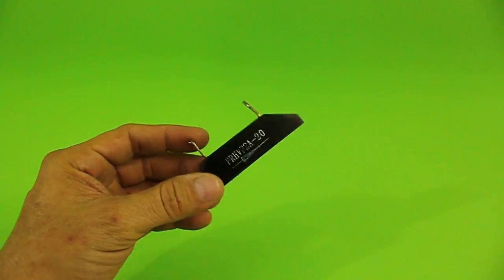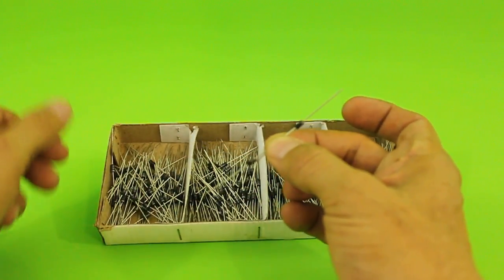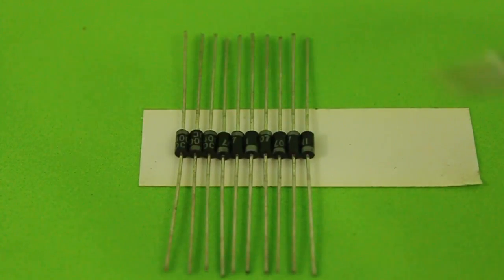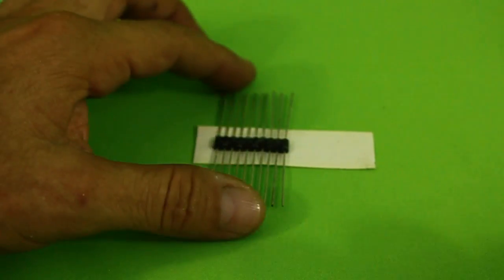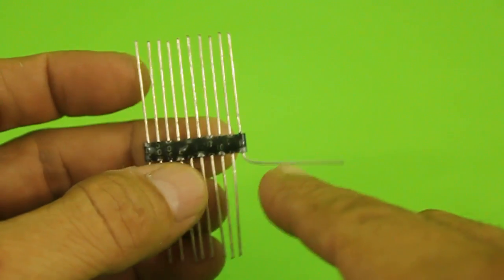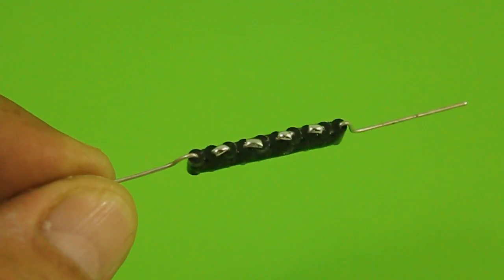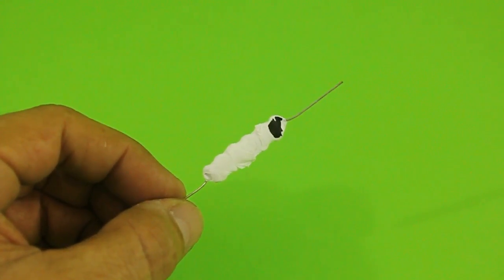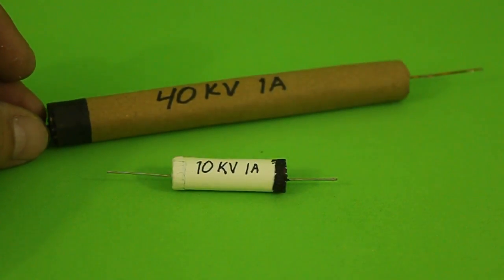How to make High Voltage Diodes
A simple way to make HV diodes with low voltage ones